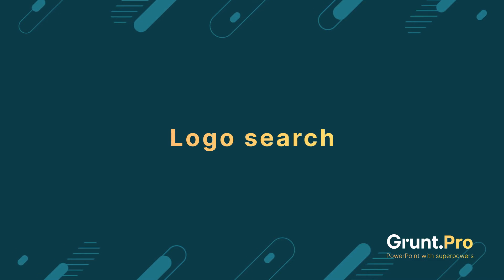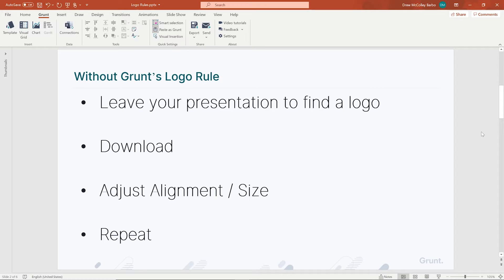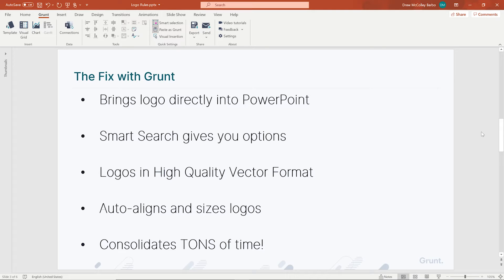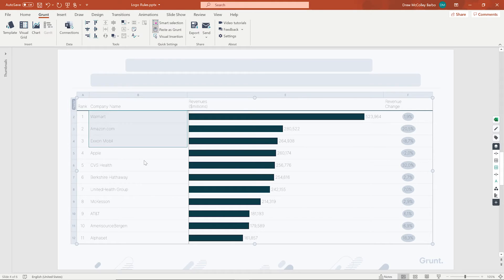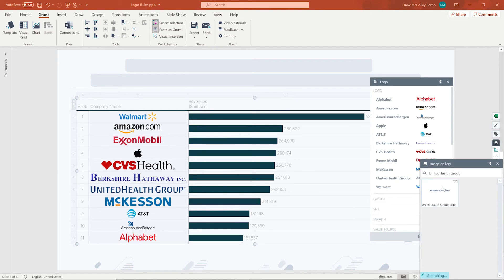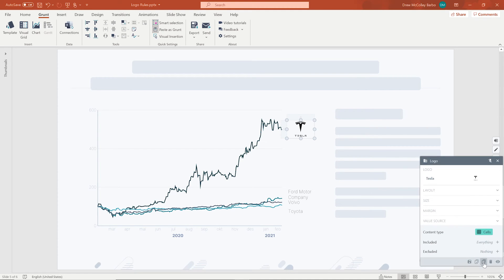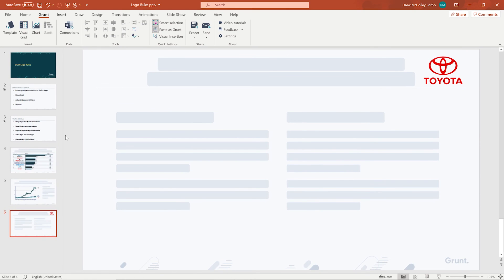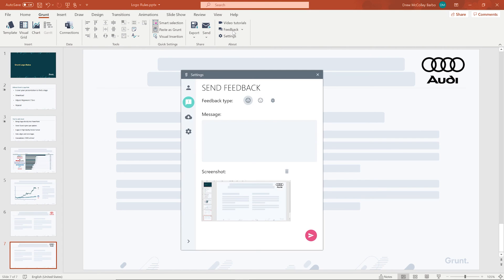Grunt Logo Search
Grunt – PowerPoint with superpowers! 🚀 Make slides faster and smarter.
In this tutorial, you’ll learn how to use Grunt's powerful logo search to insert logos, so you can save time and improve slide quality.

Inserting high-quality logos into your presentation used to be hard. Search for a high-quality logo, locate the correct variant, save the logo to your logo content folder and insert it into your presentation. Then start thinking about alignment and scaling.

There is a better way! Use Grunt's powerful logo search to insert logos into your PowerPoint presentations! This video explains how this works and gives you a few inspiring examples of how you can use it.

🔗 Useful Links:

for more tutorials and training
📞 Contact Sales for pricing or team demos